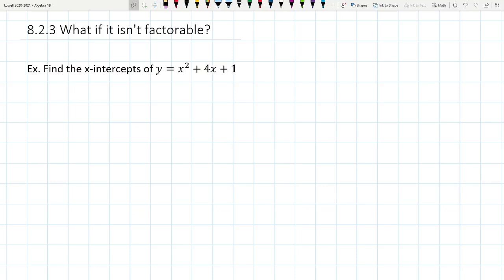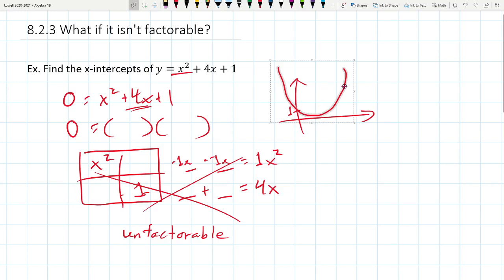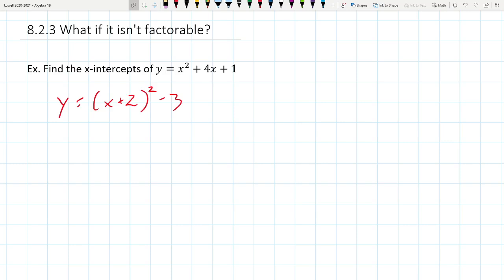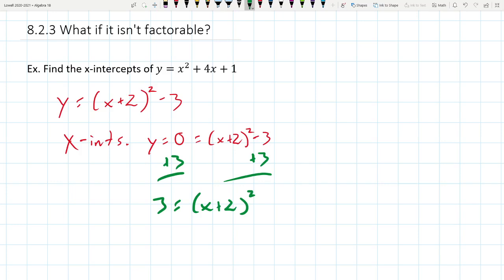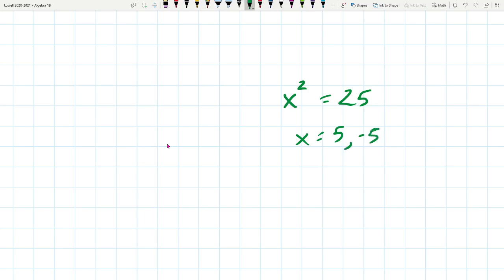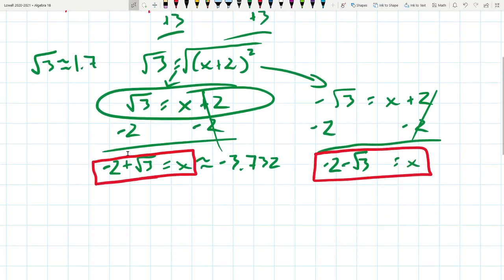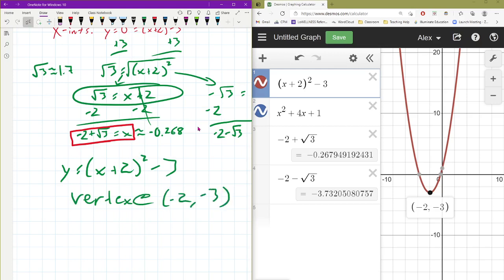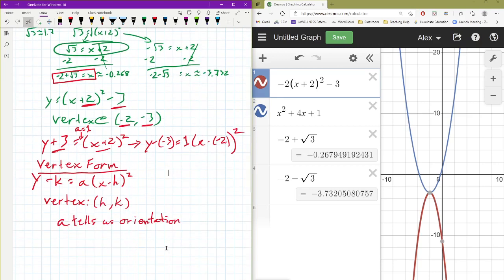(14) 8.2.3: Introduction to Vertex Form